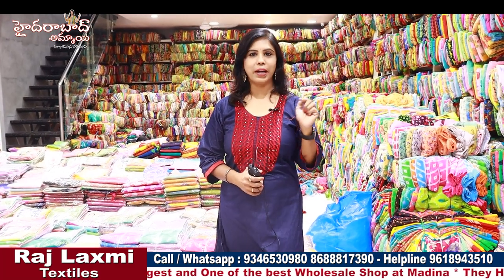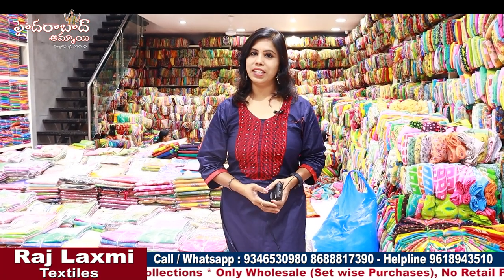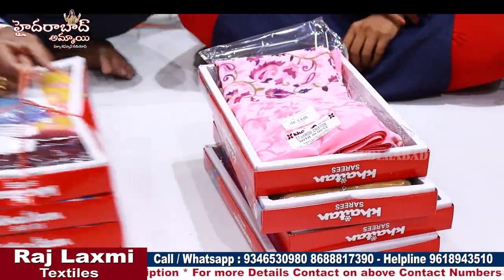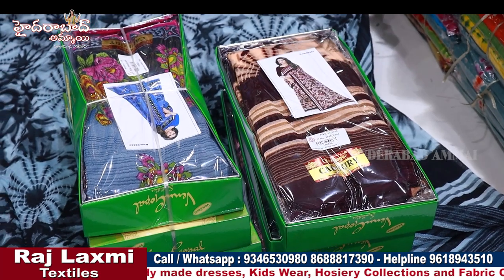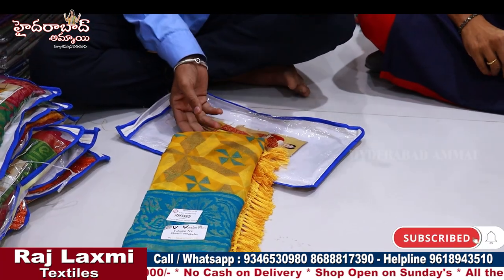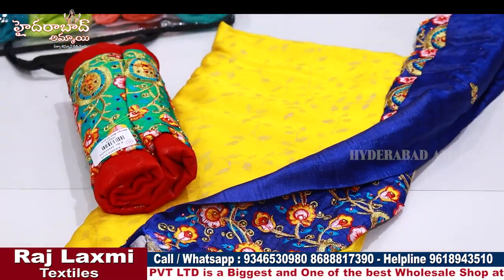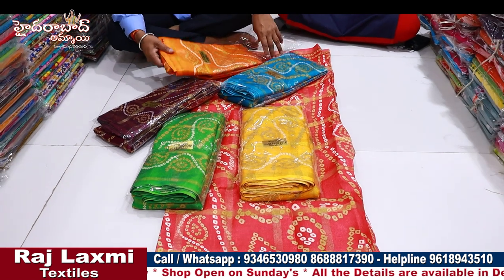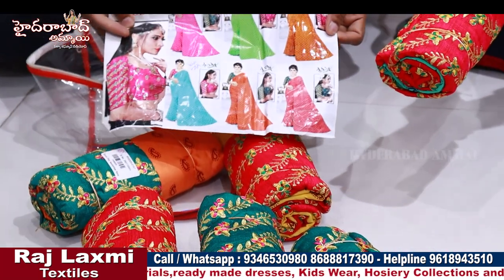Sarees box item @195 || Hyderabad Wholesale Exclusive Office & Casual Wear Saree Collections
Hi Everyone. Welcome to our Hyderabad Ammai channel. Today I am Exploring Raj Laxmi Textiles Pvt. Ltd latest daily Wear Saree Collection . This is One of the Biggest Wholesale Shop at Madina.We should Purchase Set wise. Retail purchases not available.Transport facility available for Rs.10,000 Purchases. Here All Kinds of Women's Wear Collections Available like Sarees, Kurtis, Leggings, Dupattas,Dress Materials, Party Wear Dresses ,Kid's
 Wear, Nighties & Fabric Collections.

Address:
21-1-471 & 471/1,Rajlaxmi Textiles House, High court Gate no -5, Opp. Lane Second Left, Rikab Gunj, Near Madina Circle, Hyd-2, T.S

         Your's
  Hyderabad Ammai😍
  Keep smiling🤔😃